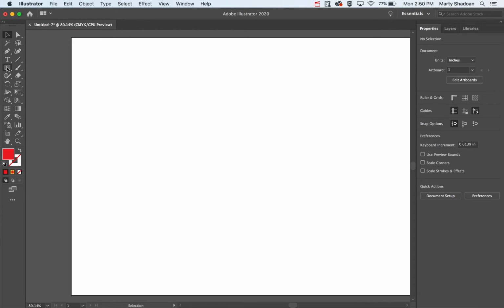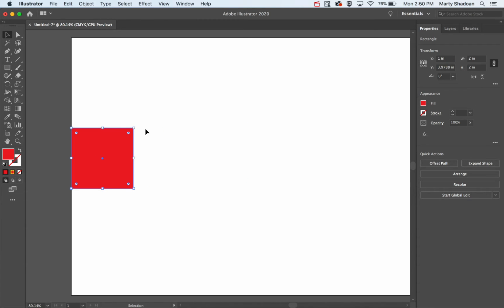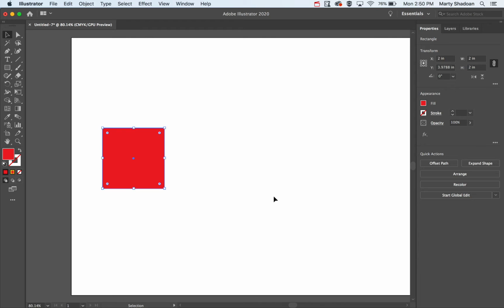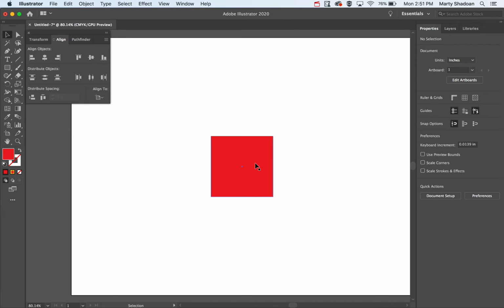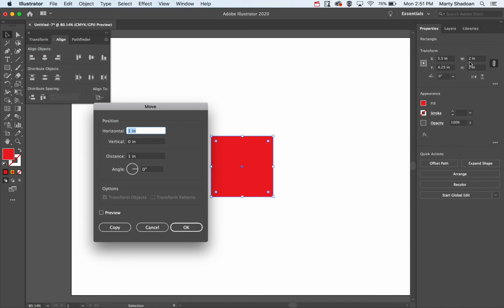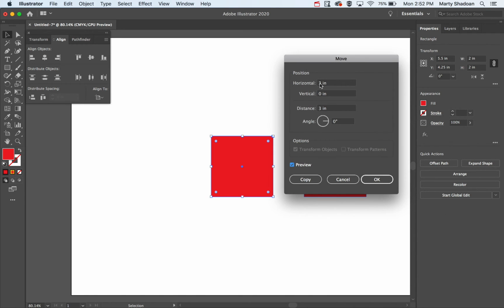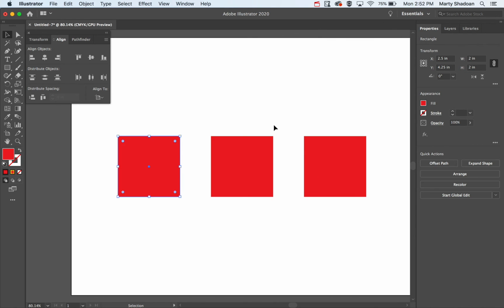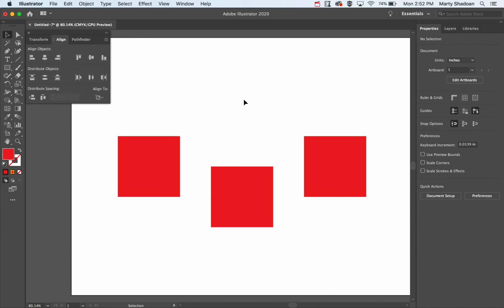How to Move Objects a Specific Distance in Illustrator (Precise Positioning Guide)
Learn how to move objects a specific distance in Adobe Illustrator using the Move dialog box. Perfect for precise spacing between shapes, logos, and layout elements — ideal for print, packaging, and technical design work.

Want to move a shape or object exactly a certain distance in Illustrator? In this tutorial, I’ll show you how to use the Move command to nudge elements precisely by pixel, point, inch, millimeter — whatever units you prefer.

✅ Move objects exactly 1 inch, 10px, or any value
✅ Great for aligning elements to grid, edge, or center
✅ Works with logos, packaging, web layouts, and print files
✅ Maintain control and avoid guesswork when positioning

This is a must-know tool for designers who need pixel-perfect accuracy in their layouts.